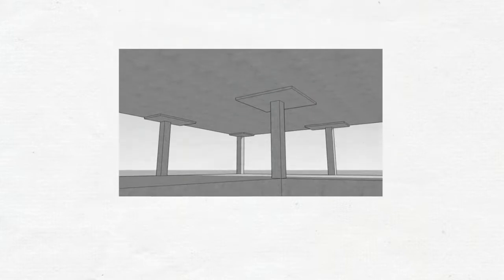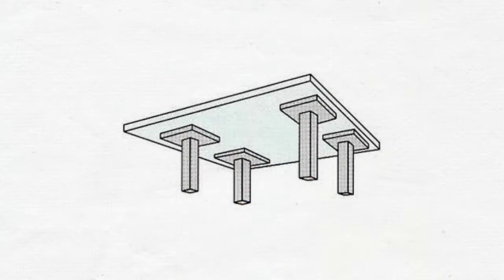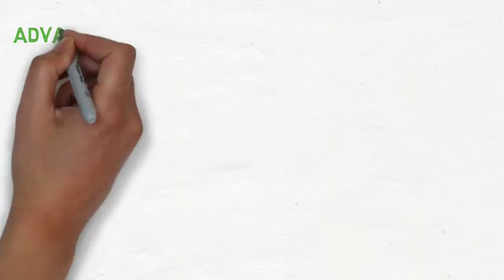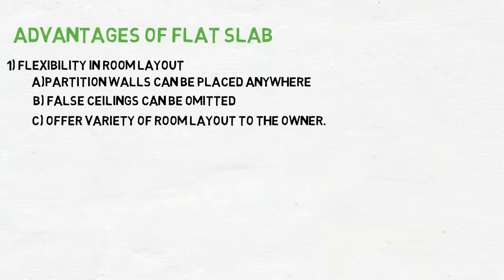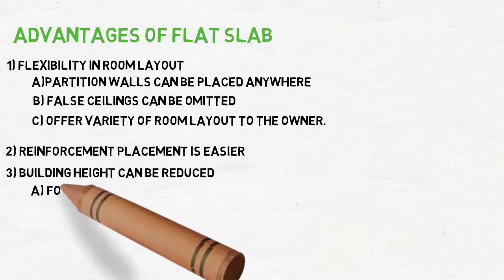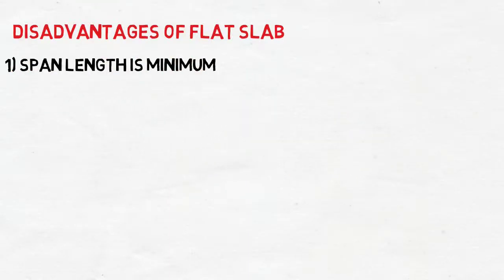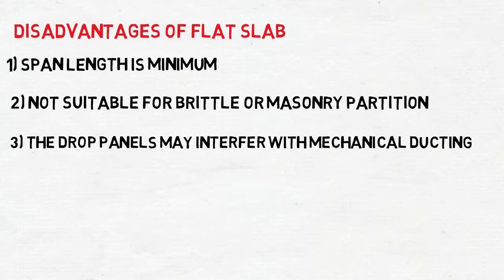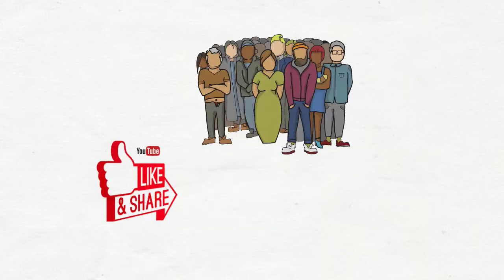Advantages and Disadvantages of using a flat slab.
In this video we explain the advantages and disadvantages of using a flat slab. Flat slab are slab which usually does not have beam and girders underneath, instead they have just column supporting the slab and the load are transferred directly to the supporting concrete columns.

Flat slabs are used by engineers because of its advantages over other reinforced concrete floor floor system. Flat slab also have few other disadvantages.